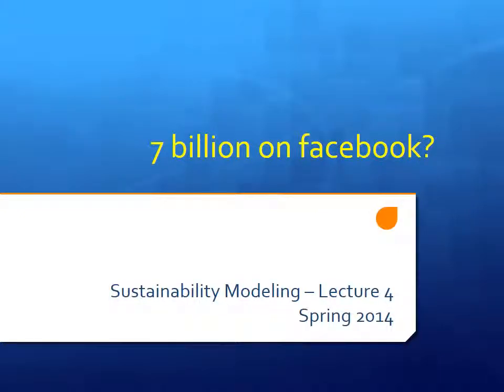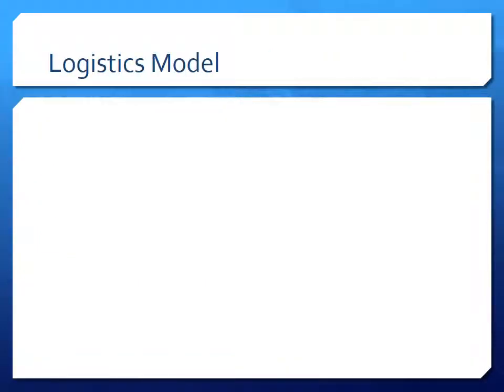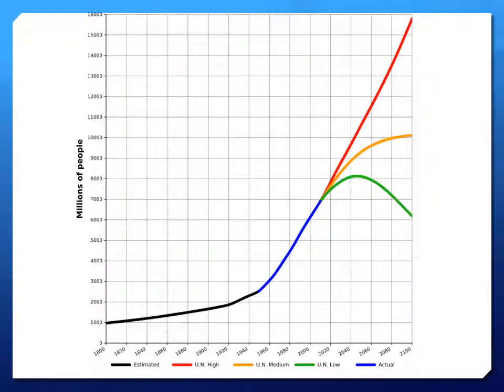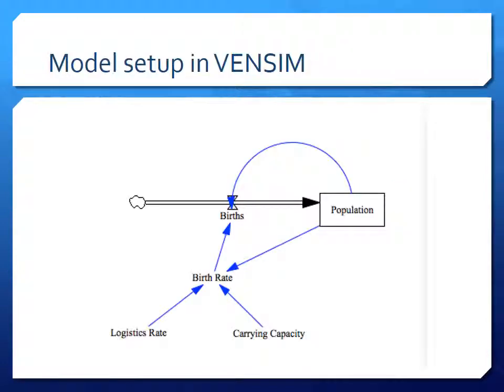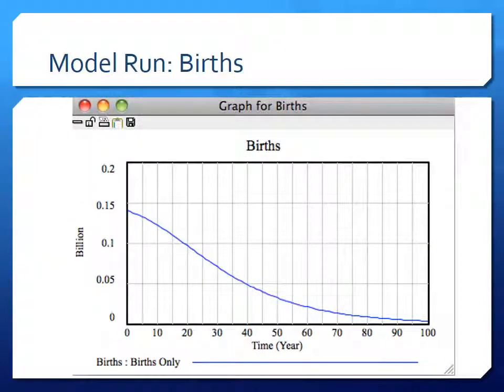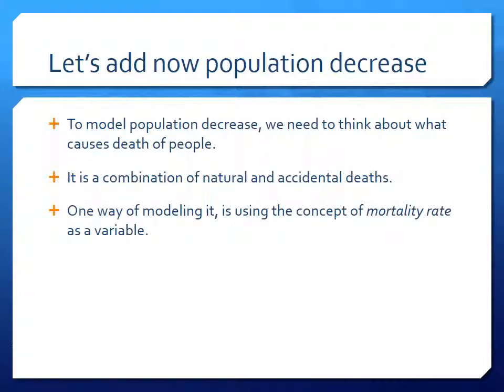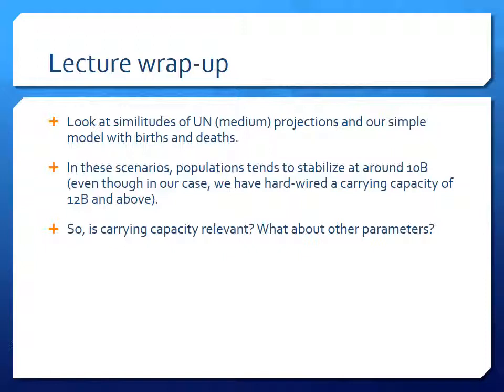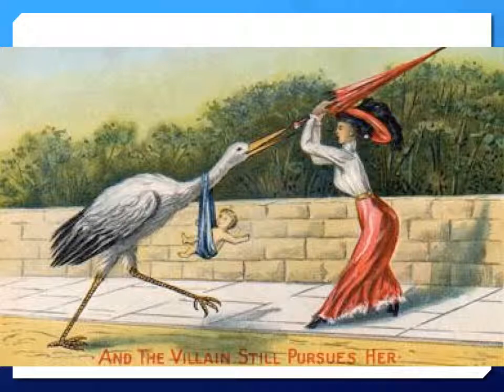Sustainability Modeling Lecture 4: 7 Billion on Facebook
Population dynamics and modeling in VENSIM